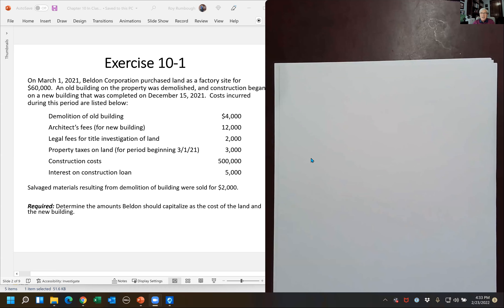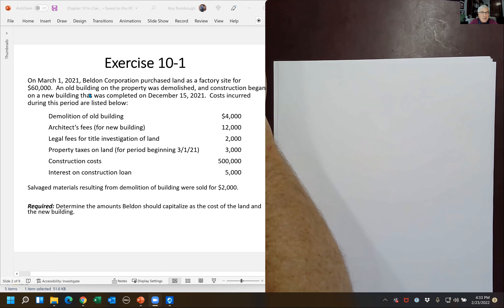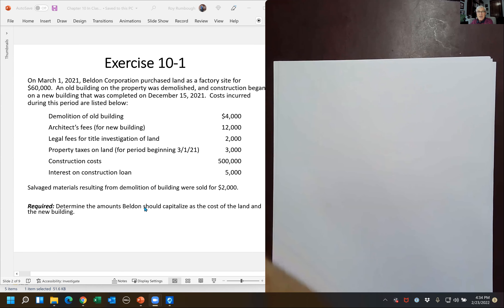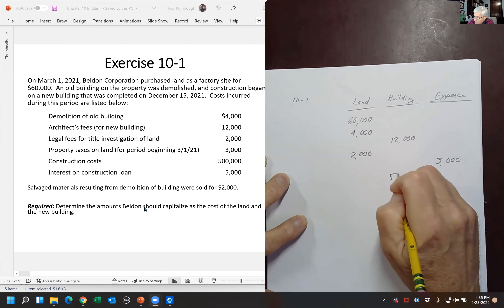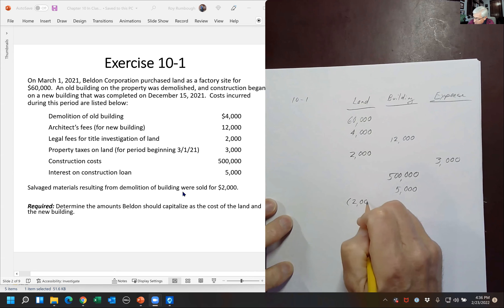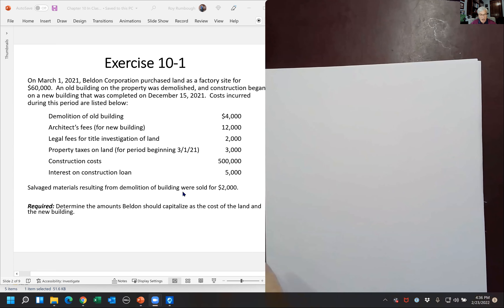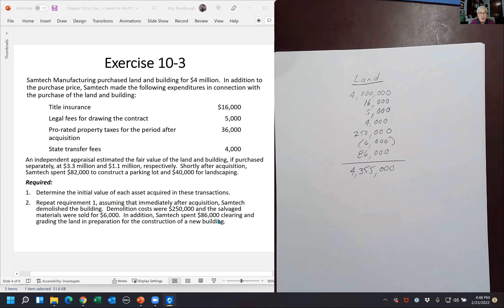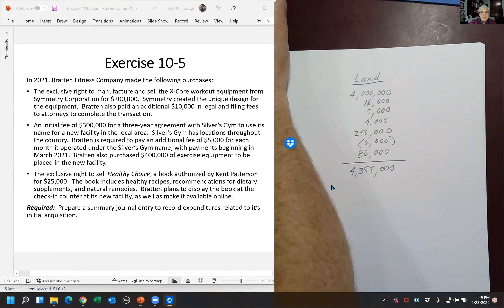Intermediate Accounting; Acquisition of Long Term Assets Problems (10b)